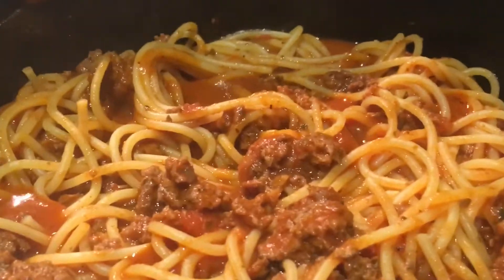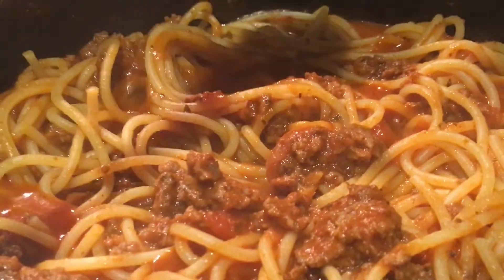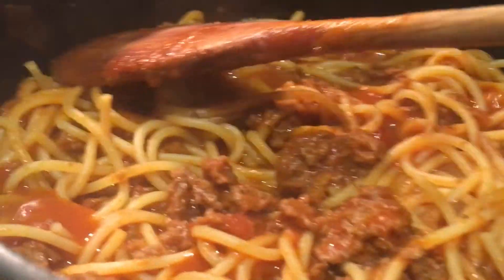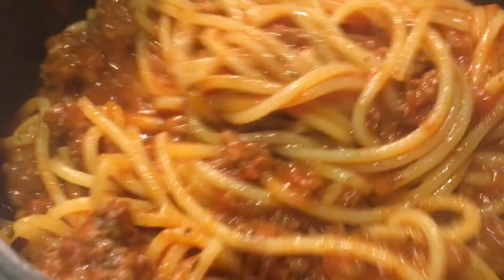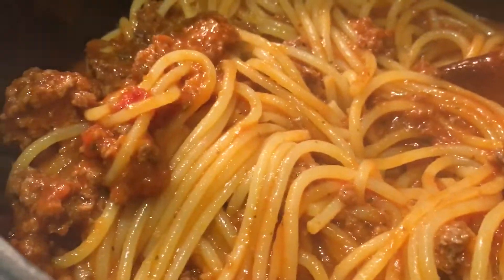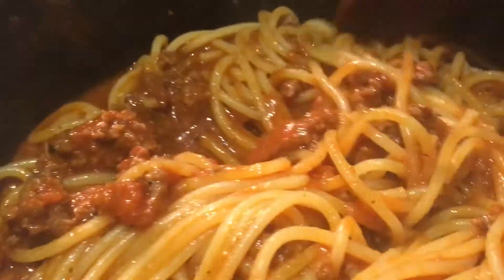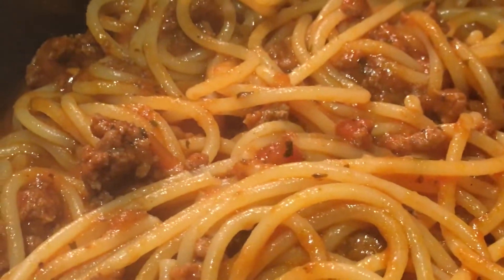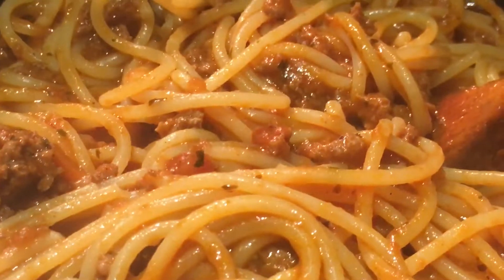ITALIAN STYLE SPAGHETTI w/ MEAT SAUCE || All time favorite